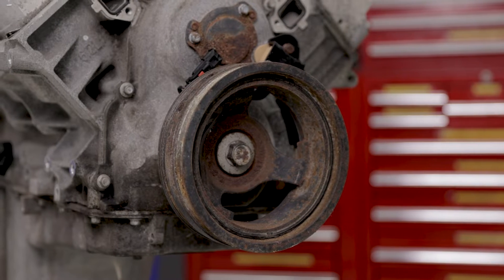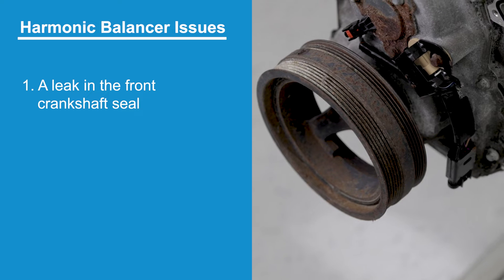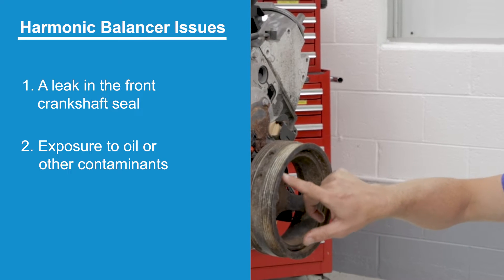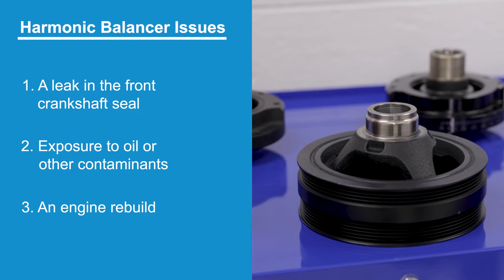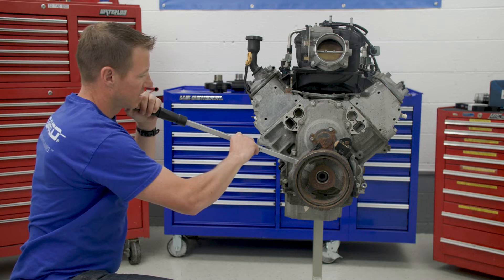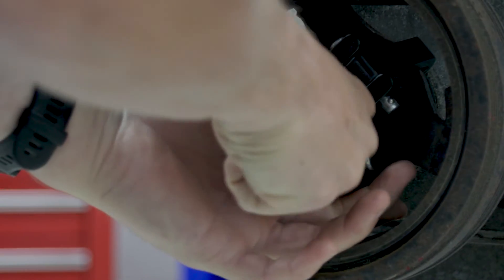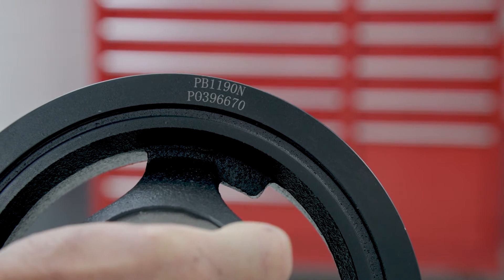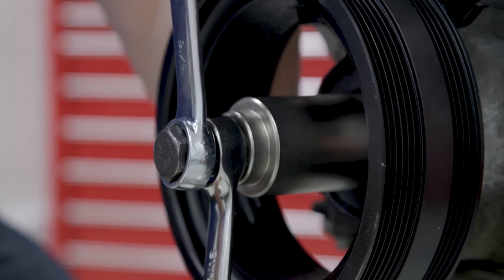Car Maintenance: Dayco Harmonic Balancer Replacement and Install Tips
Our Dayco technician is installing Dayco harmonic balancer PB1190N on a 6.2 liter engine. Learn the three key reasons a balancer needs to be replaced and walk through the proper way to remove and replace a balancer and the tools needed.